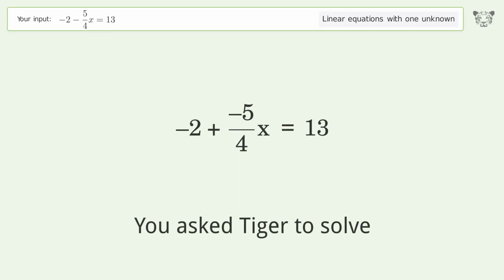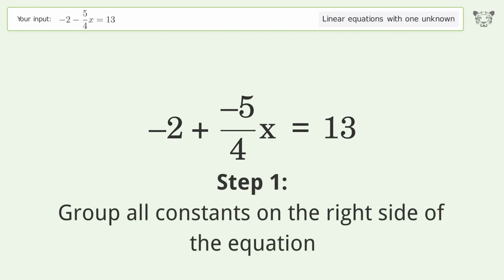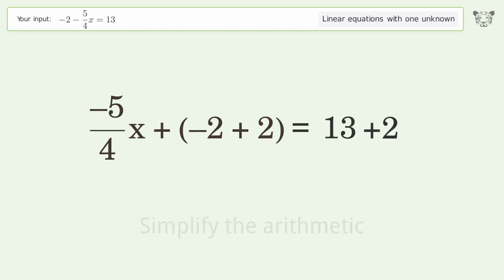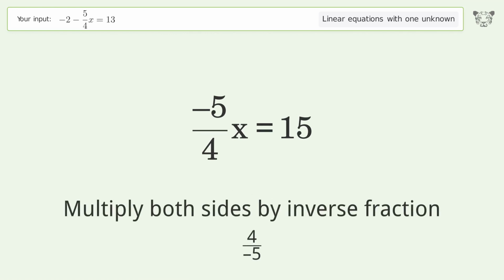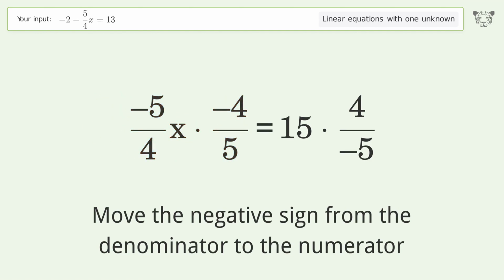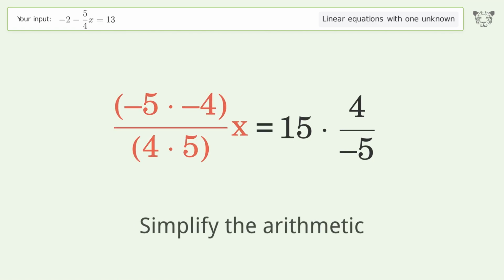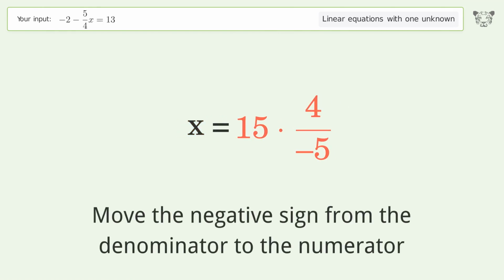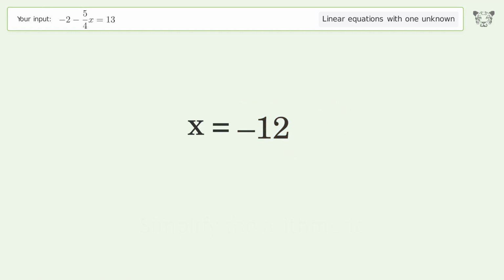Solve -2-5/4x=13: Linear Equation Video Solution | Tiger Algebra